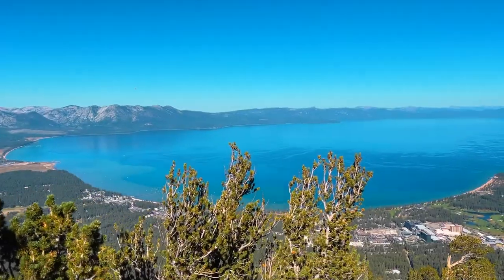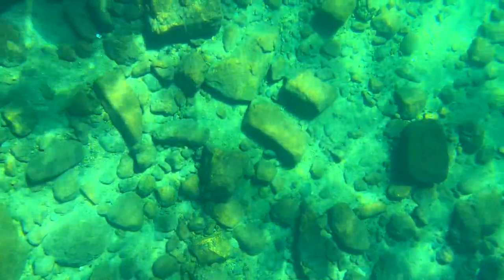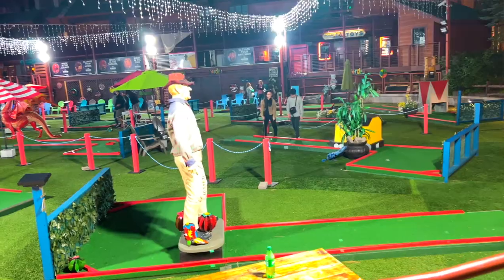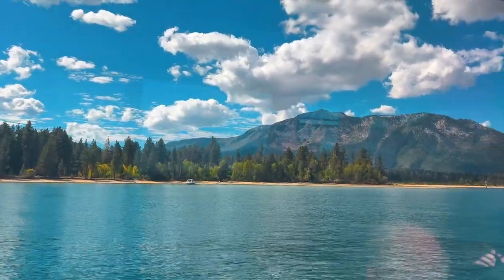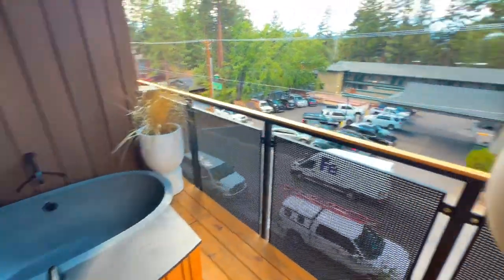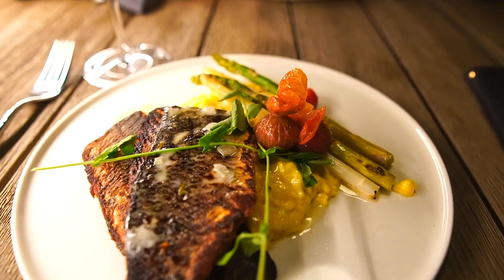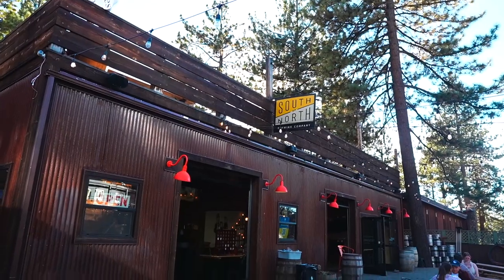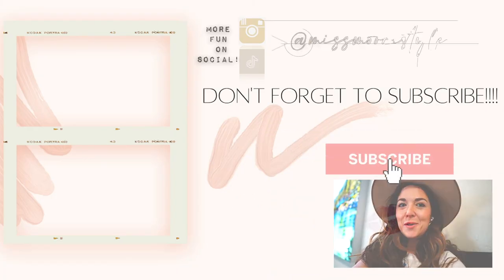South Lake Tahoe Vlog 2023: What to Do, Eat, and See (for any budget!)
At long last, I am sharing my South Lake Tahoe vlog! Back in September, I traveled to South Lake Tahoe with the girls in @BabesThatWander to experience Lake Tahoe in the warmer summer months for a change. I loved this because I've only been to Lake Tahoe during the winter to ski, so it was great to get to experience it this time of year, there are so many different things to do and experience that you just can't really do in the winter. We were kindly hosted by the South Lake Tahoe tourism board, big thanks to them for showing us around and arranging an incredible 3 day Lake Tahoe Itinerary so that I could share it with you all! If you're looking for links to any of the experiences shown in this video, head over to my blog post on our experience, which is more in-depth

If you're interested in a wintery, more skiing related vlog from Lake Tahoe, Nate and I went a couple years ago, you can check that out